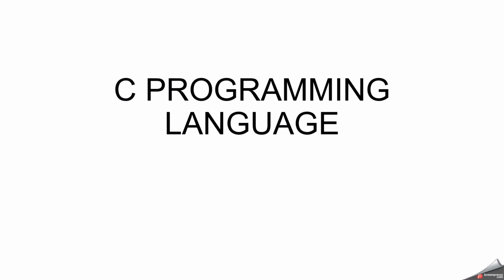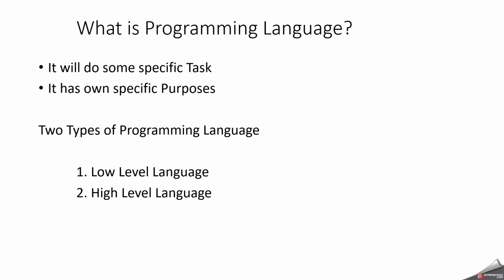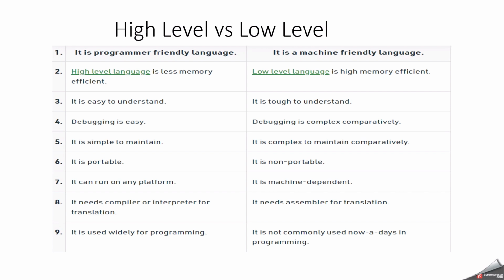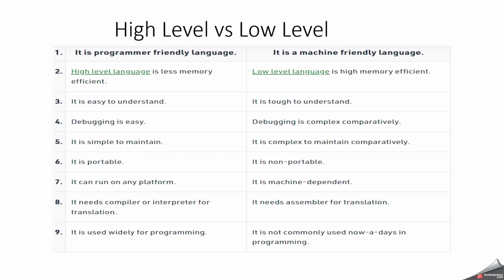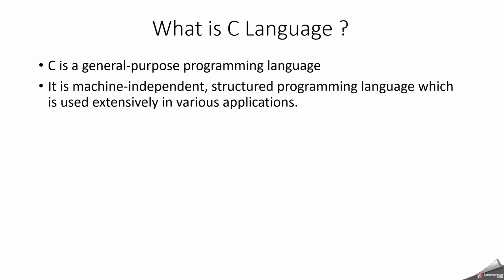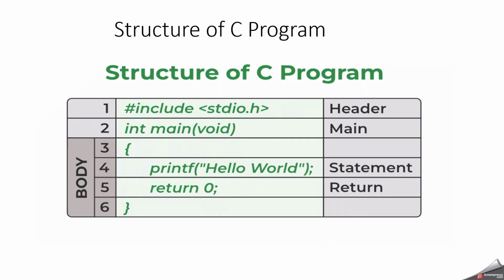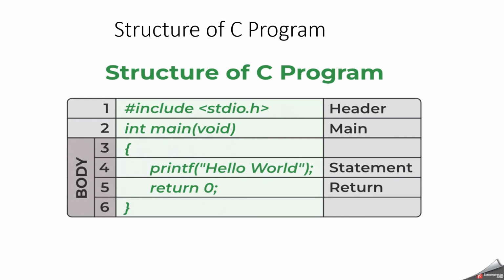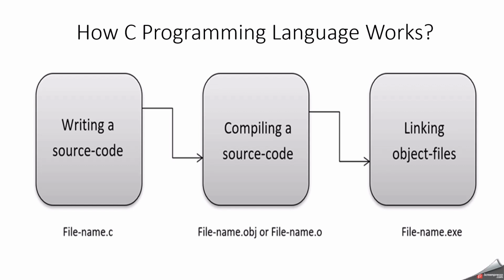Basics of C Programming Language BY GKRSOFT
C programming language is a machine-independent programming language that is mainly used to create many types of applications and operating systems such as Windows, and other complicated programs such as the Oracle database, Git, Python interpreter, and games.

This video will covers the basics of C programming language;  Differences between High level and low level language;  Basic Structure of C; How C works?